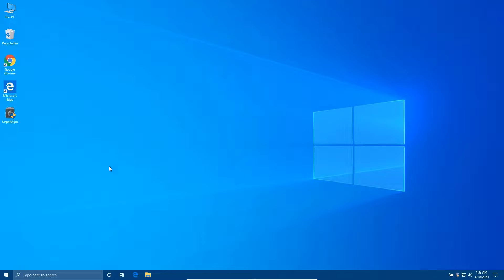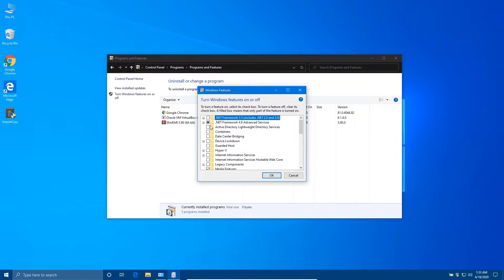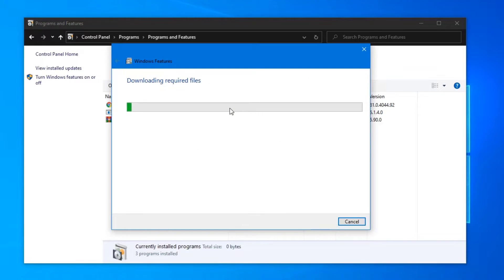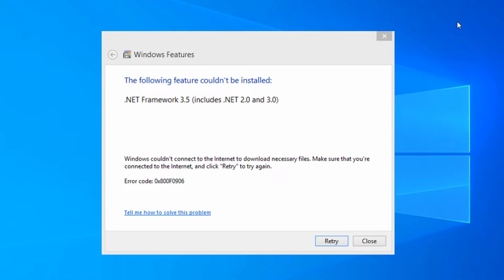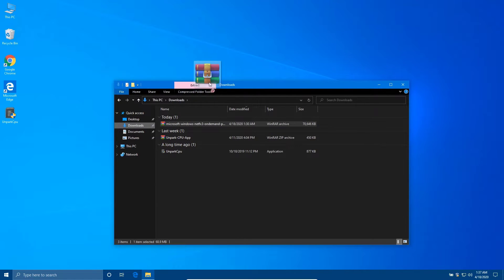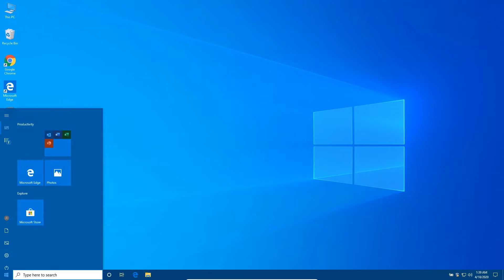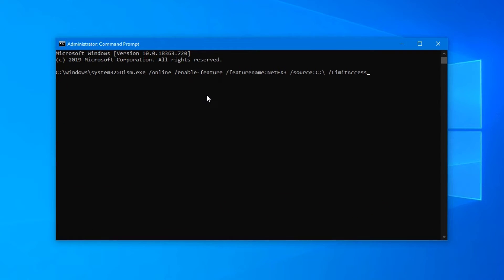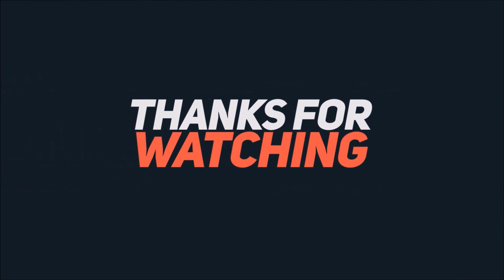Install .Net Framework 3.5 on Windows 10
How to Install .Net Framework 3.5 on Windows 10 Offline
How to fix .NET Framework 3.5 in 8, 8.1 and Windows 10

During installation, you may encounter error 0x800f0906, 0x800f0907, 0x800f081f, or 0x800F0922, .NET Framework 3.5 installation error: 0x800f0906, 0x800f0907, or 0x800f081f to see how to reslove this watch this tutorial.

Command:
Dism.exe /online /enable-feature /featurename:NetFX3 /source:C:\ /LimitAccess

Fix NET Framework 3 5 installation Error: 0x800F0906, 0x800F081F, 0x800F0907